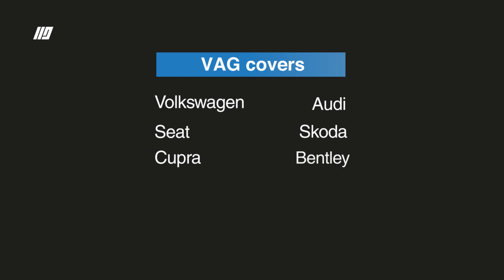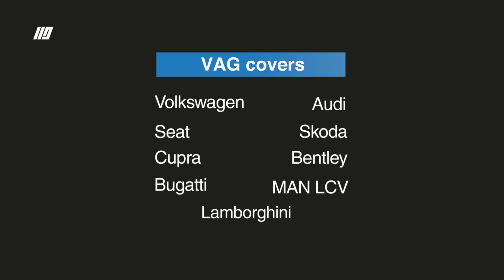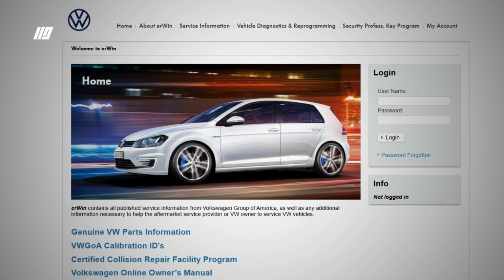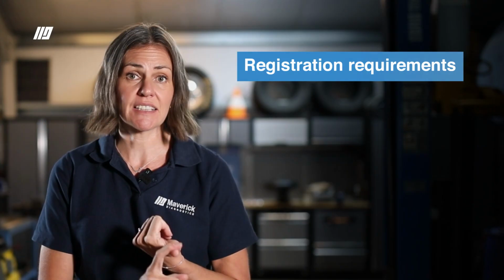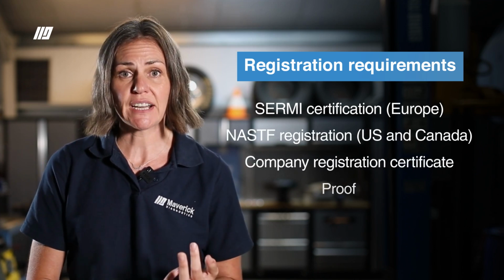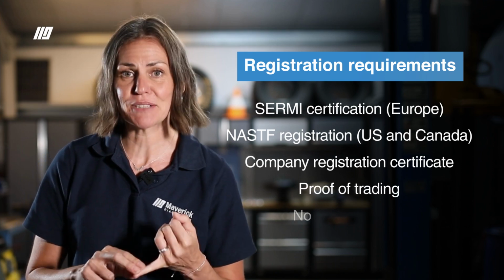Before Buying VAG Diagnostics Tools - Watch This First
Independent garages often ask us for a full step-by-step guide to Volkswagen Group diagnostics. So we made one.

By the end, you’ll know exactly how to set up your workshop to diagnose, code, and program Volkswagen Group vehicles - keeping work in-house, maximising profit, and repairing cars to manufacturer standards.

Volkswagen Group covers more than just VW. With this setup, you can cover Audi, SEAT, Skoda, Cupra, and even extend to Bentley, Bugatti, MAN LCV, and Lamborghini.

0:00: Introduction
0:40: Why Volswagen
1:27: Registration and set up
2:35: Extending your coverage
3:07: Software
4:01: Hardware
4:13: Pass-thru
4:57: OE equipment
5:19: Laptop requirements for OE
6:55: Add-ons
7:23: Training
7:55: Dealer tool support

Products mentioned in this video:
VAG OEM Dealer Diagnostic Tool:

We post weekly videos on OE & aftermarket diagnostic tools to help independent garages stay ahead.